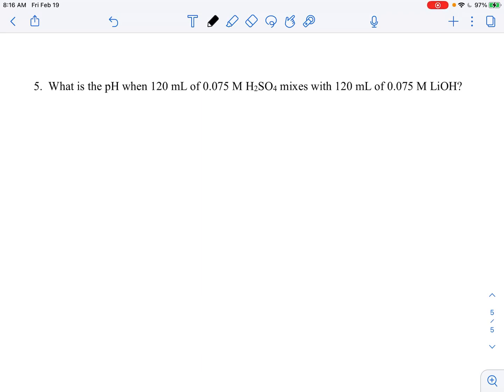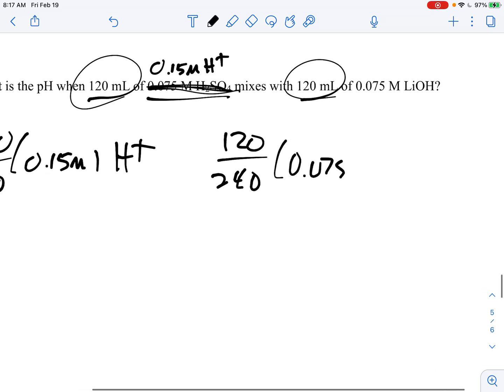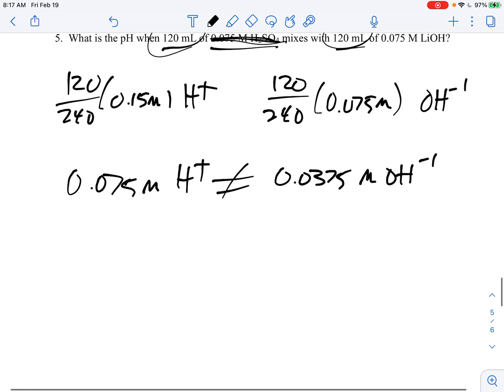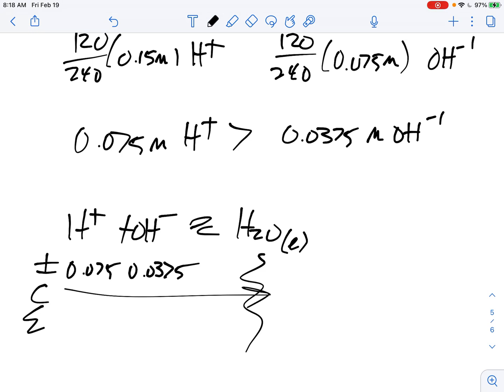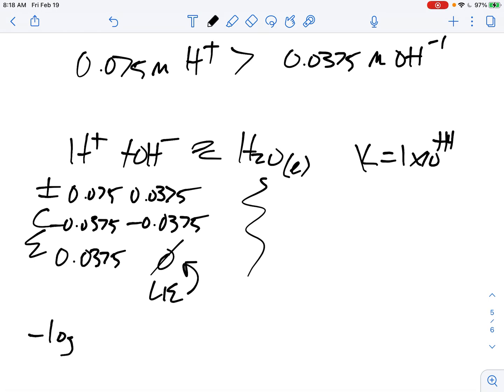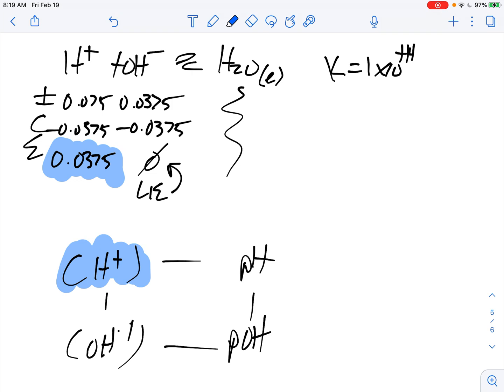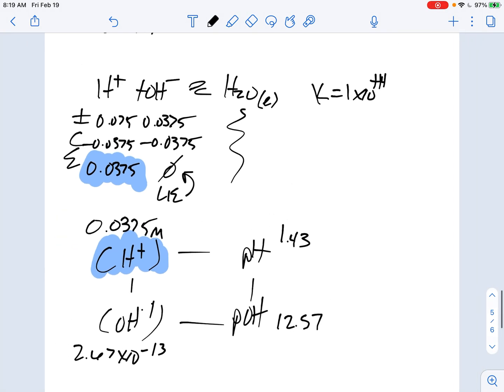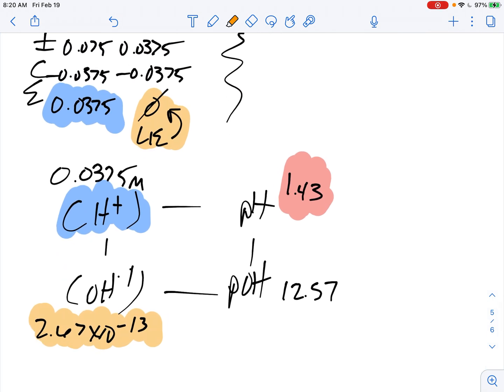Strong acid strong base sample 5